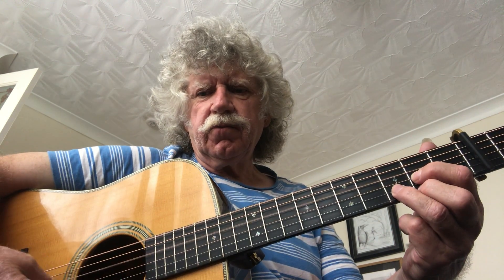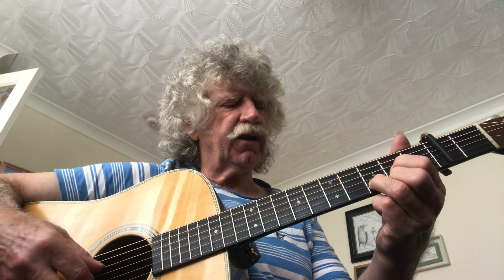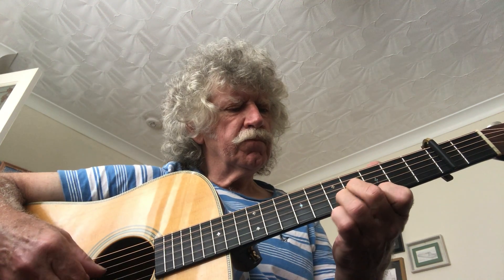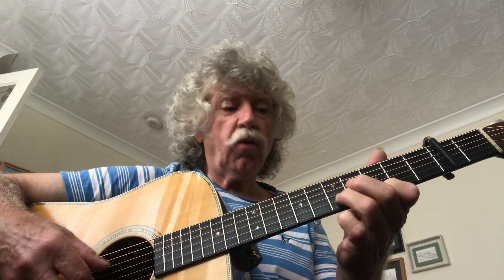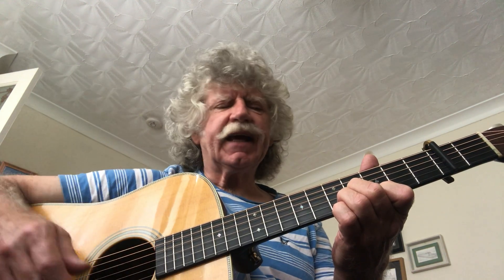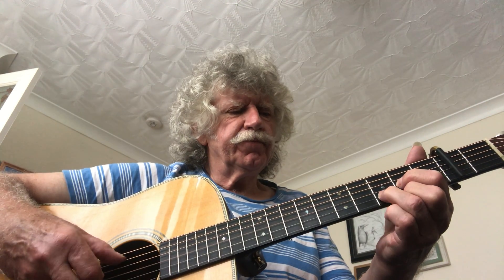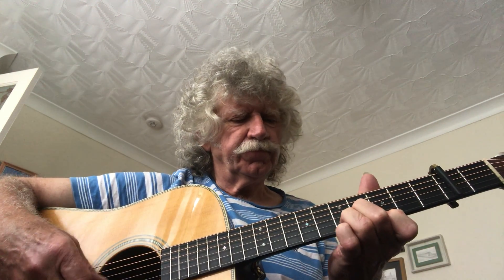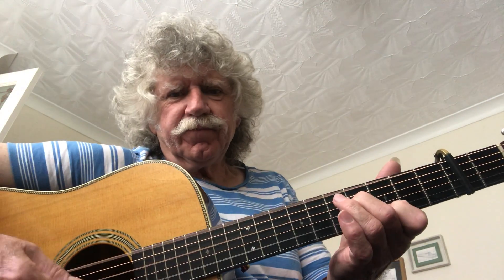For Jelana 25th September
D chord rising with clawhammer and reverse banjo roll